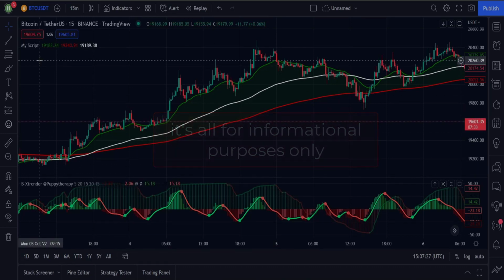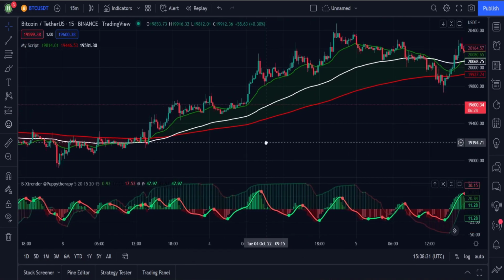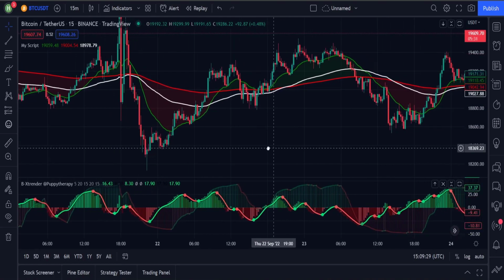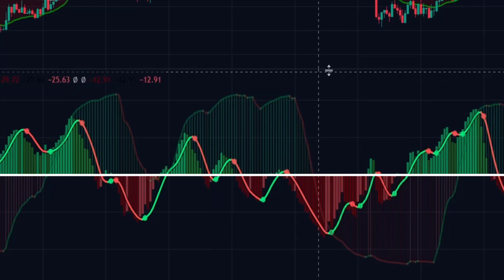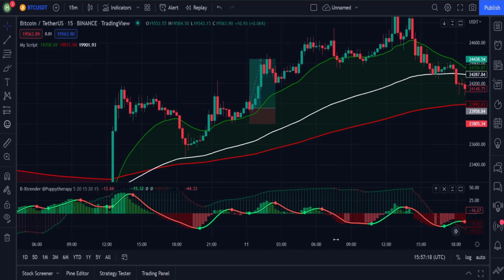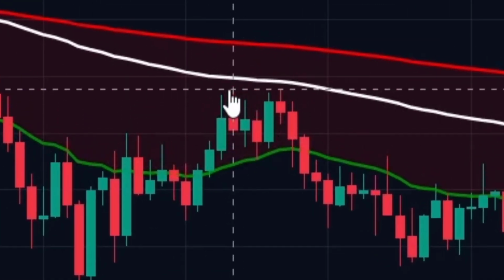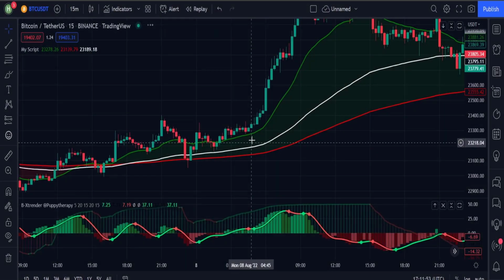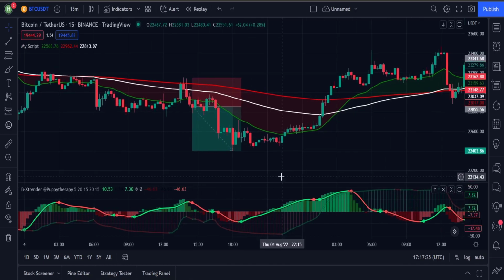This EMA Strategy can Change Your Trading Career (EMA Scalping Strategy)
If you are looking for a trading strategy that works on any timeframe (but especially for scalping) I can recommend this strategy.